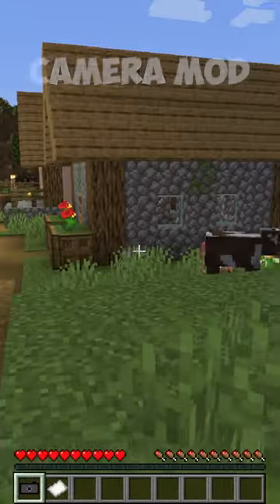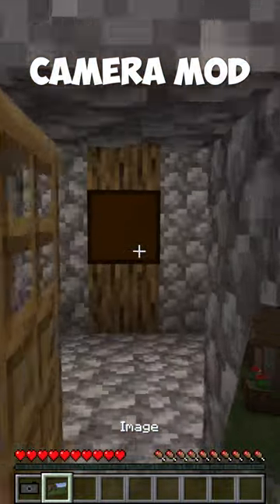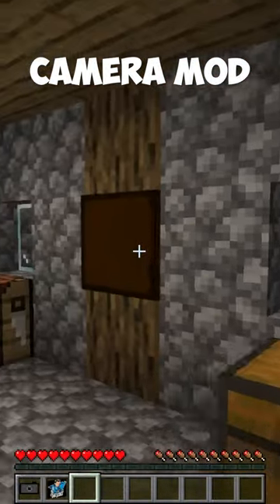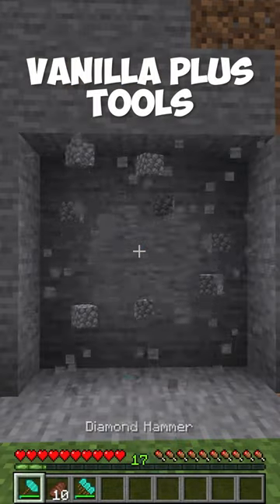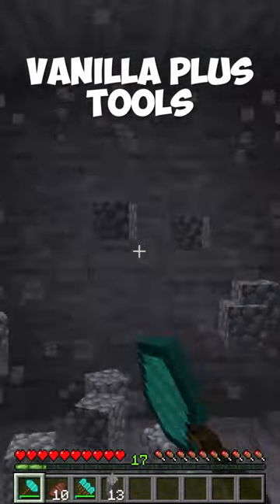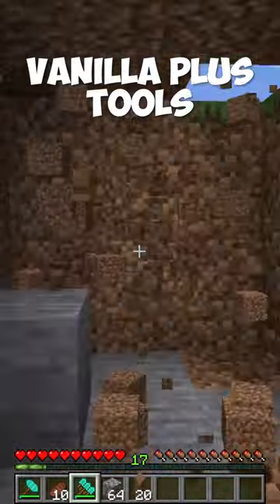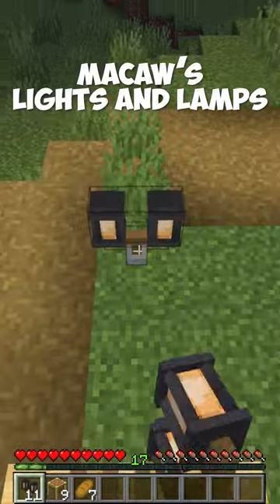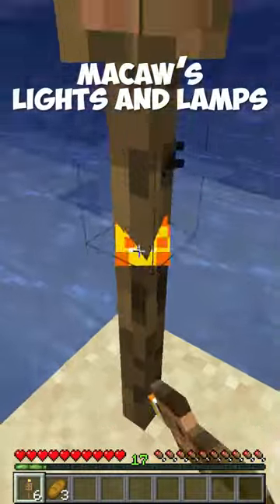3 Minecraft 1.19 Mods You Need! - Part 11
In this short, I go over 3 quality of life minecraft 1.19 mods you need!

Do you have another recommendation for a Minecraft quality of life 1.19 mod? Send it in the comments!